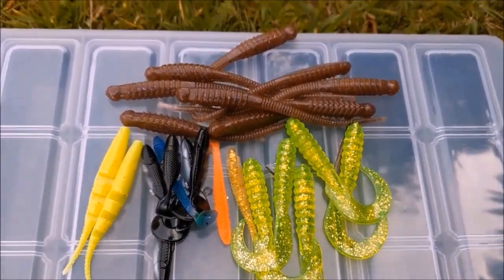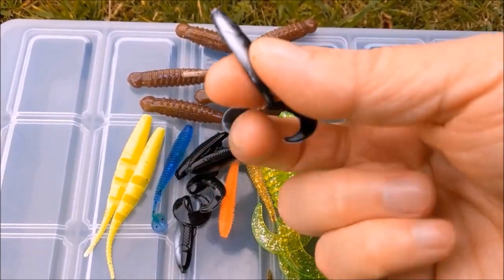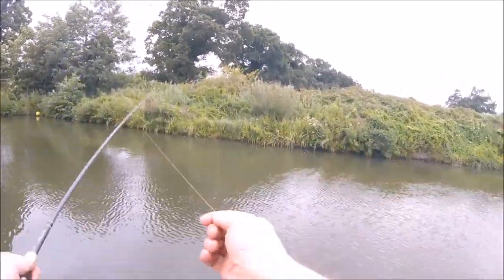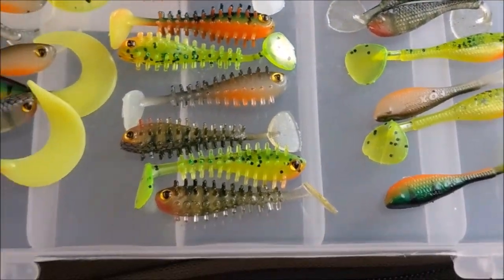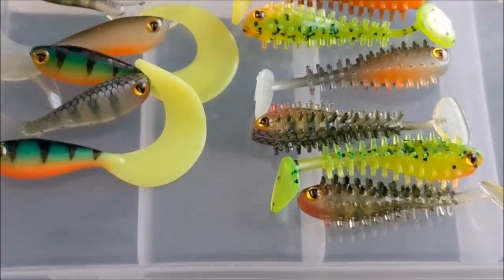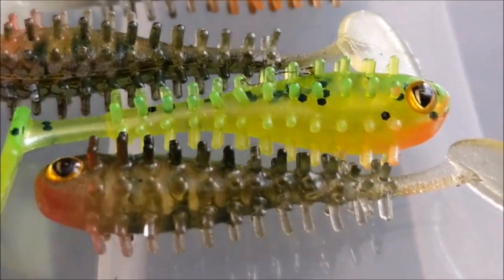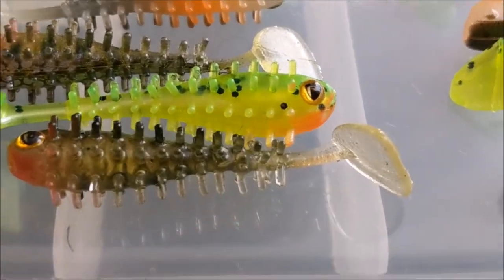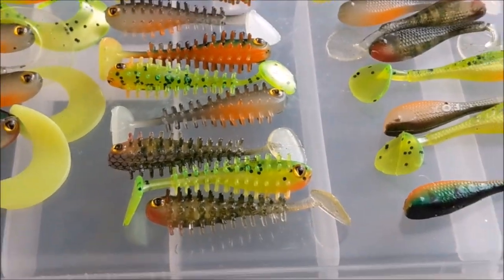"Search for Perch" - A change in lures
With the perch fishing not quite going as planned I decided I needed to change what I was doing, or at least review what I was doing to see what I could do to change it, and first on the list was my collection of lures.

The lures I bought for drop shot fishing were cheap and cheerful and had no reviews whatsoever. I naively thought “a lure is a lure” and bought cheap ones from Amazon – yep, I was tight.

I have since done some research about drop shot and micro jigging lures and the Fox Rage micro lures keep coming up time and time again so I have decided to invest in some and see if they will be bag some perch.

The lures I bought comprise:-

This clip accompanies my fishing blog which, if you are interested, you can find

I did not receive anything for making this video. All views and opinions are my own and based on my personal experience.